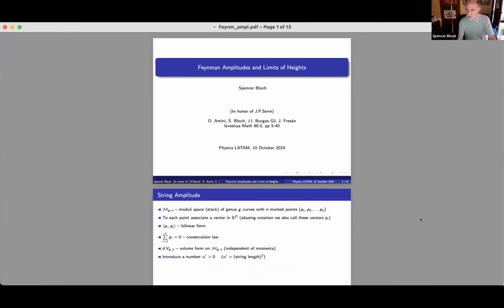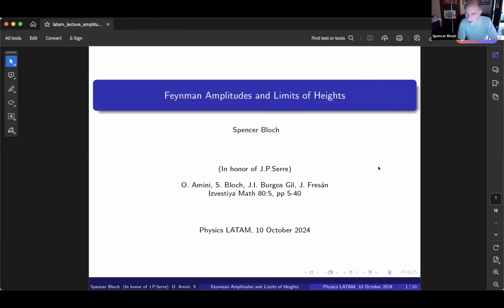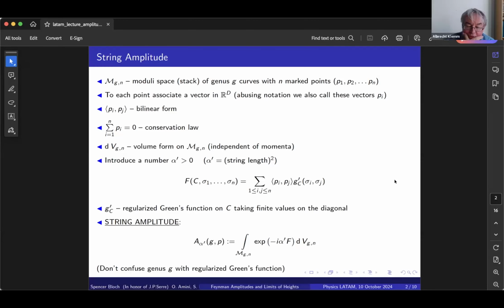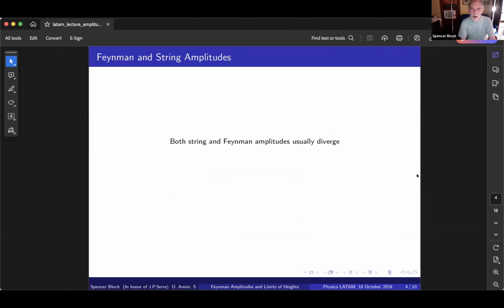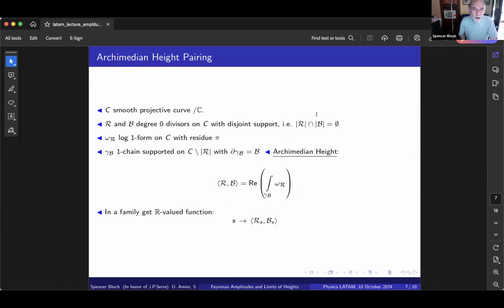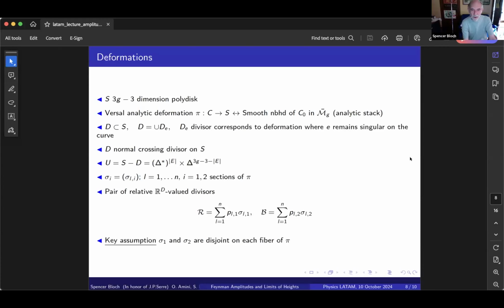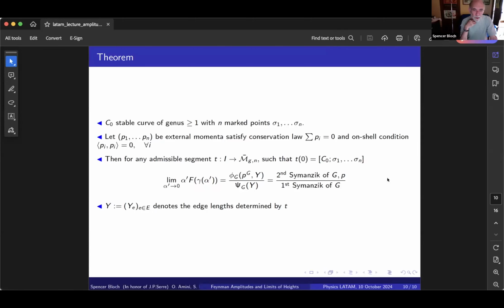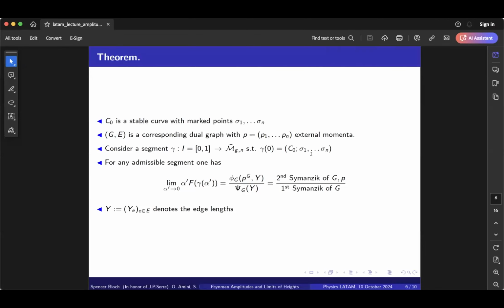Limits of Heights - Spencer Bloch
Limits of Heights (Spencer Bloch, The University of Chicago)
Fecha: jueves 10 de octubre 2024